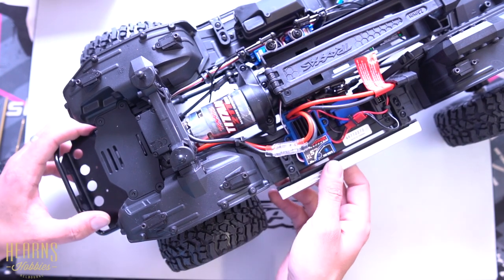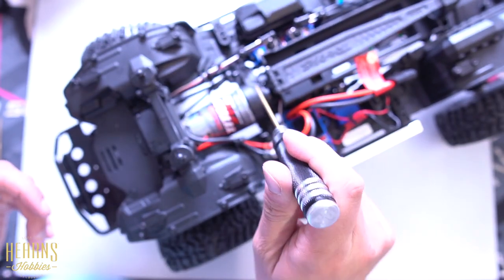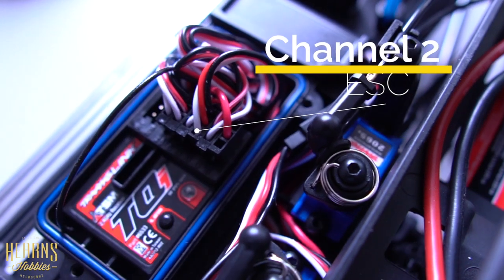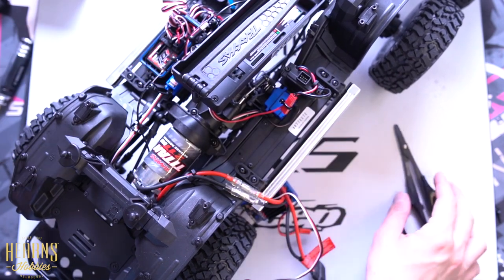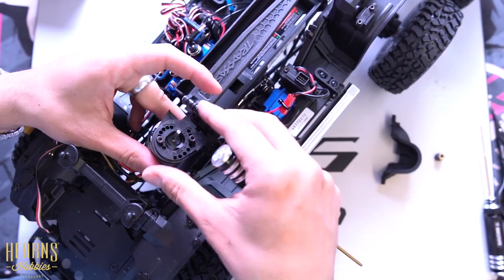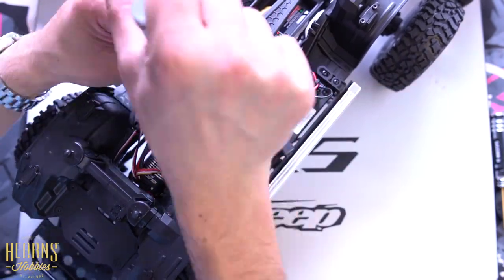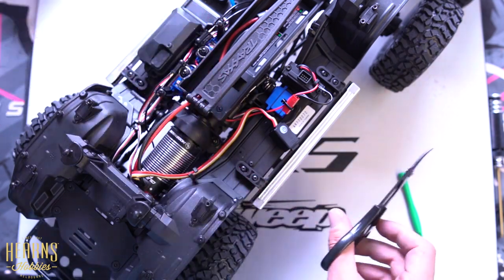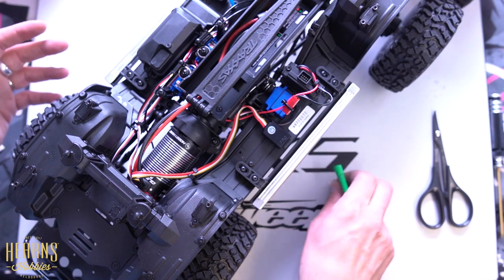Traxxas TRX6 Brushless Conversion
Nic takes you through on a how to guide, showing how he converted the Traxxas TRX6's default motor to a high performance Brushless - Hobbywing Quicrun Fusion ESC All In One Combo! Giving higher speed output and a more reliable, high performing motor.